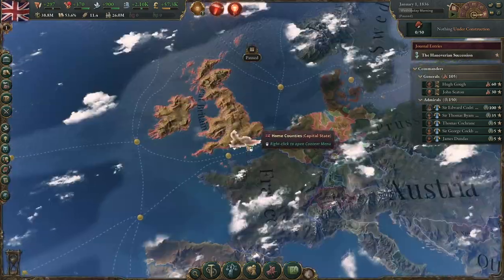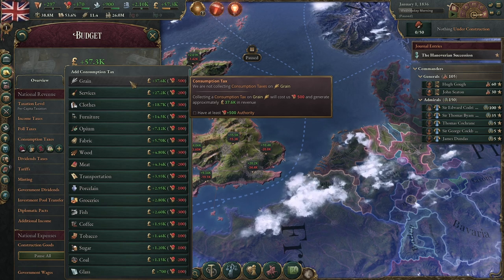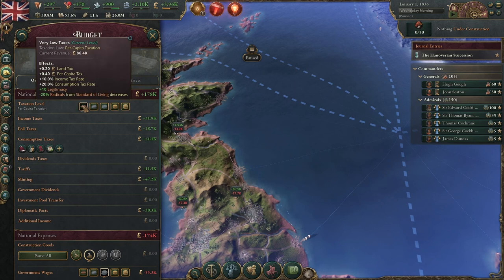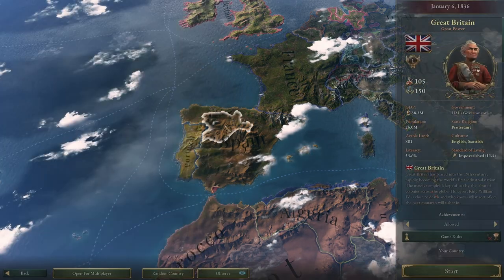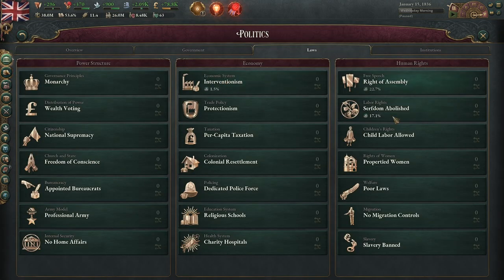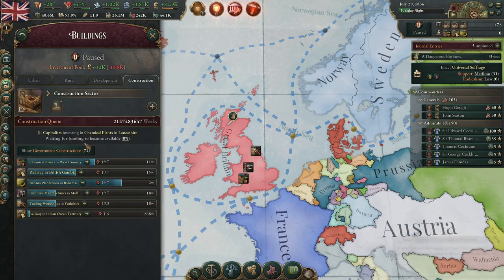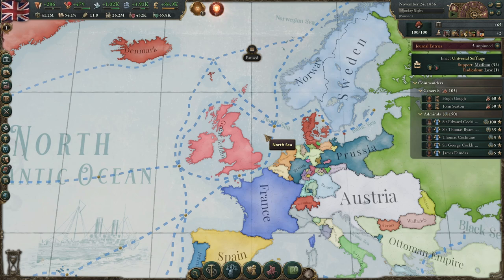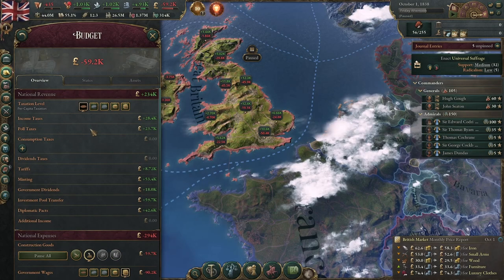How to manage your income and spending in Victoria 3 | Tutorial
I'm trying something different and hopefully I can use my 285.8 hours in this game to help you guys in managing your finances in Victoria 3 and teach you a little something about how this game works.

Victoria 3 is a game by Paradox Interactive. I am currently on update 1.2.4 and not running any mods.

This is the most thing ever.